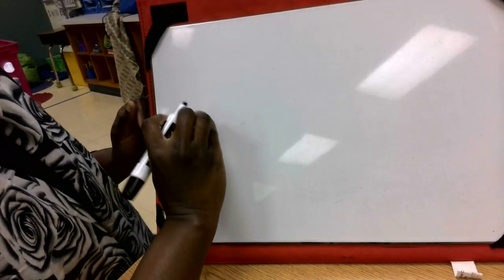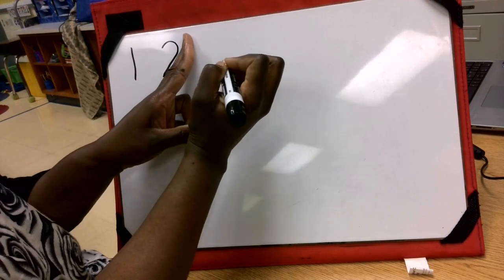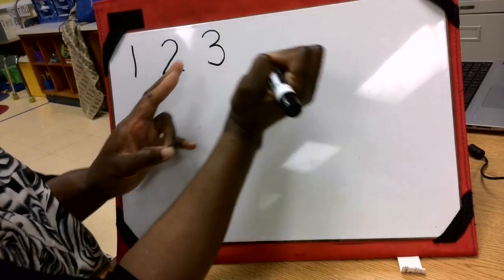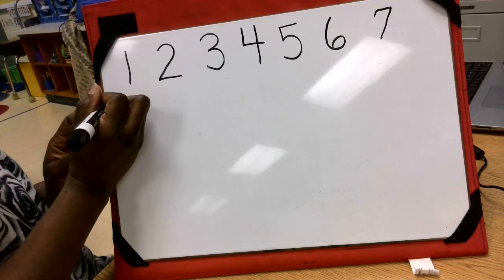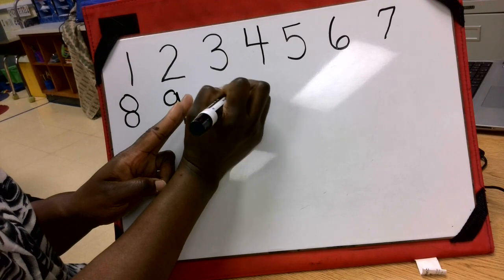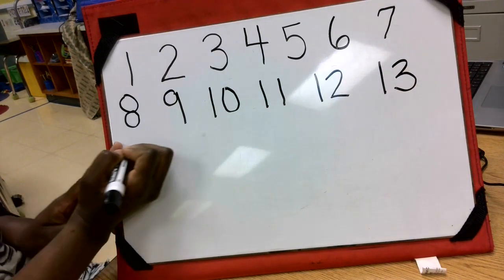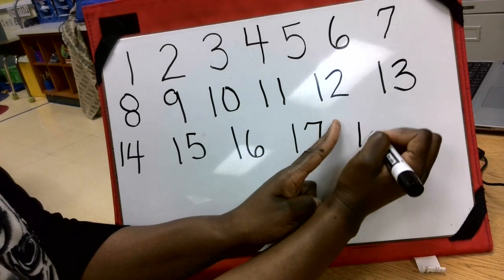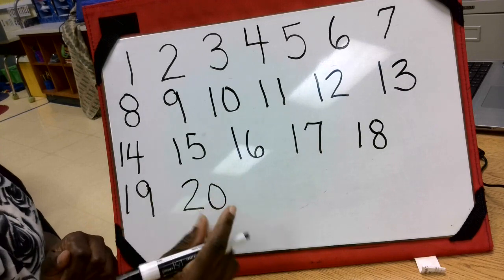Math day 2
Review of math for Kindergarten.